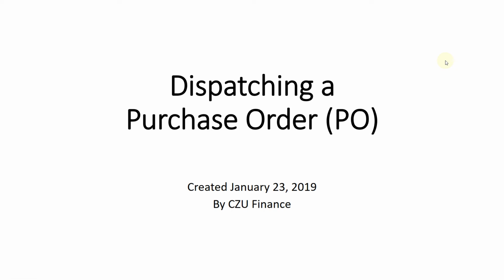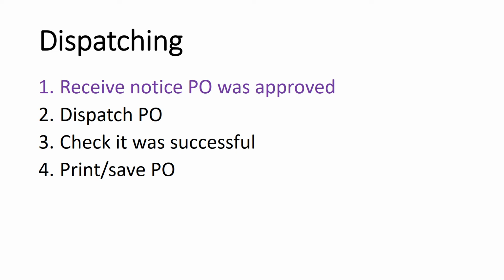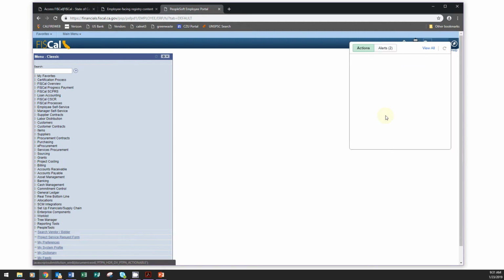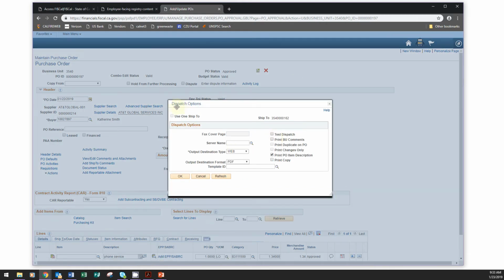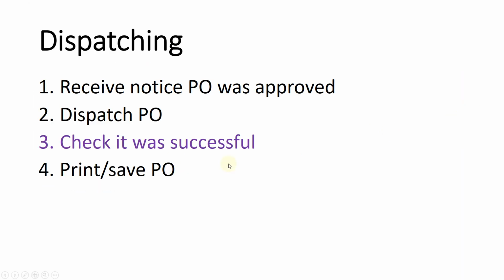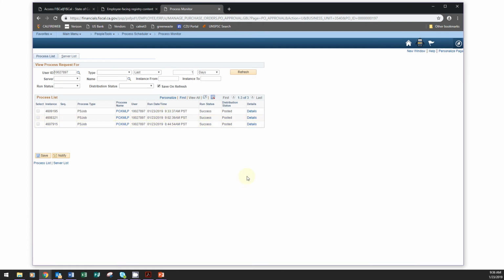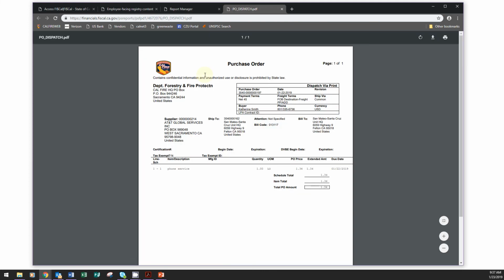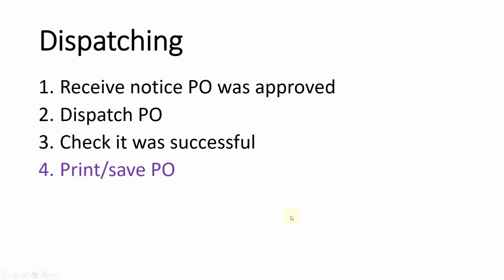Dispatching a PO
How to Dispatch a PO in Fi$Cal